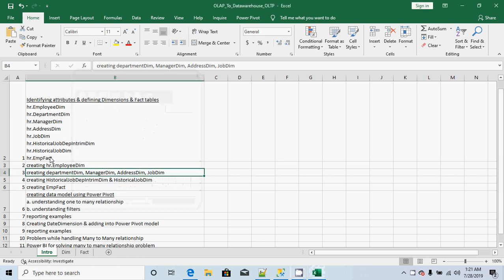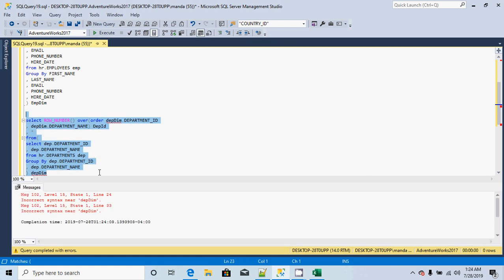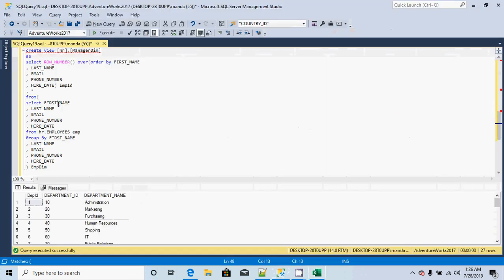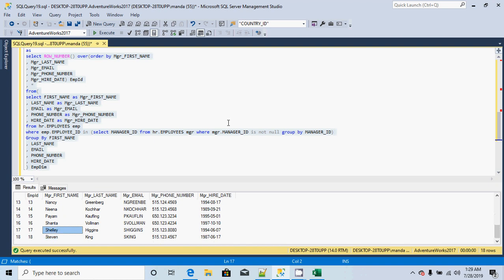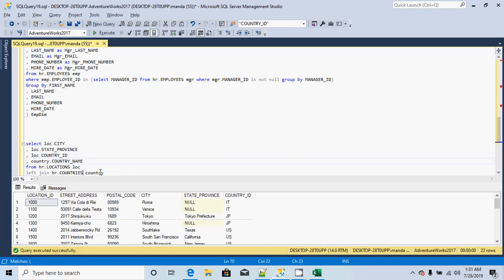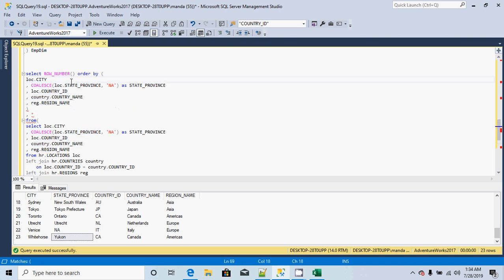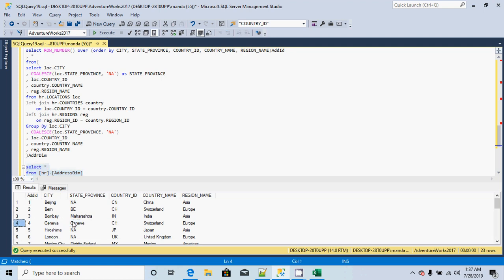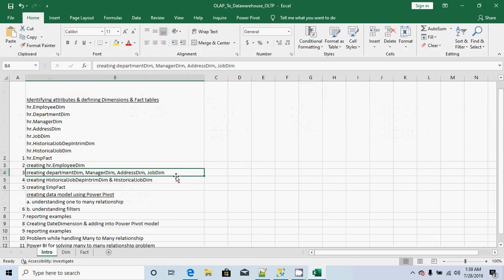OLTP To DW OLAP : Addr, Mgr, Job, Dep Dim Creation - 3